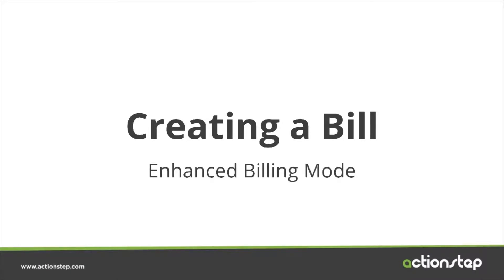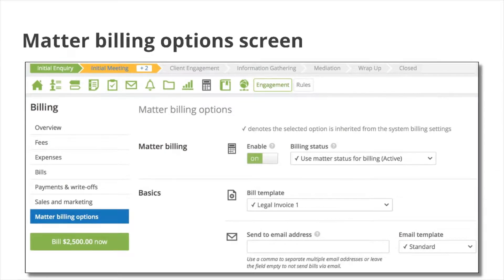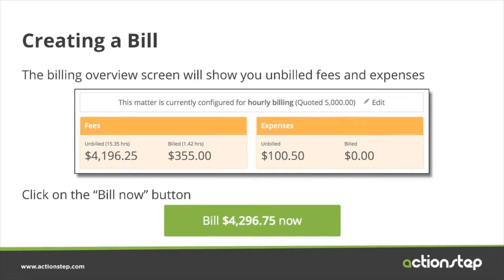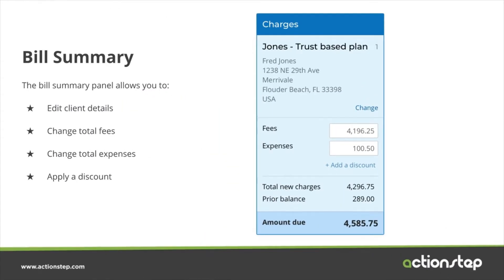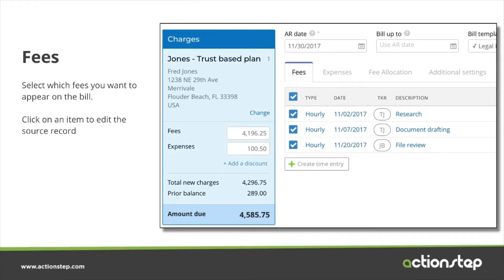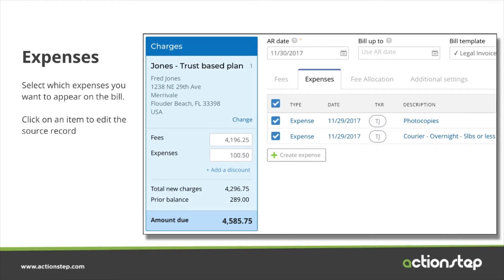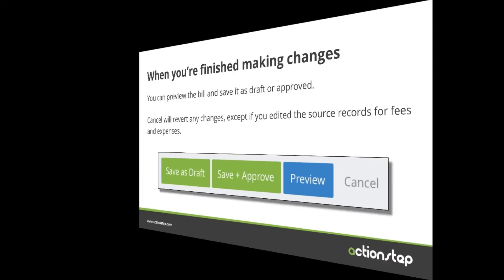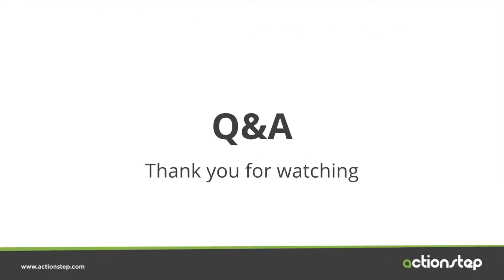Enhanced Billing Mode (EBM) - Creating A Bill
In this video, we'll cover how to create a bill in Actionstep's Enhanced Billing Mode (EBM).